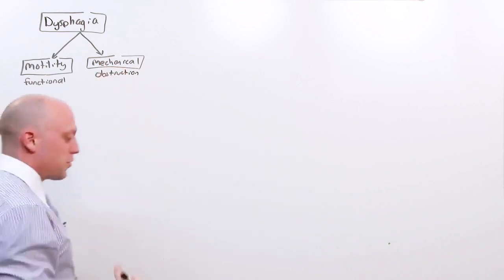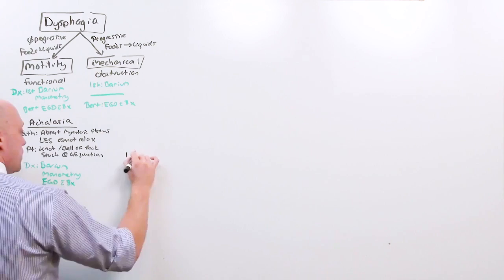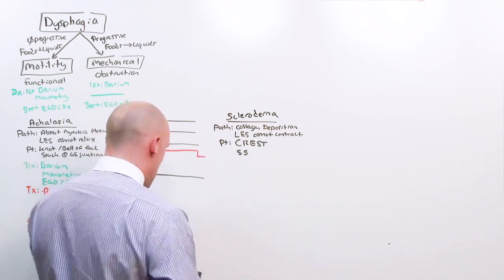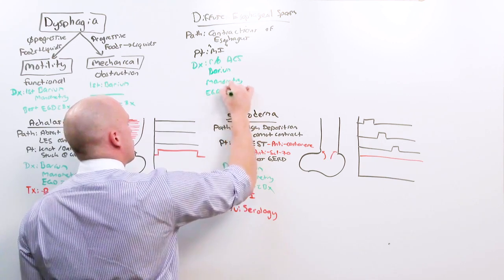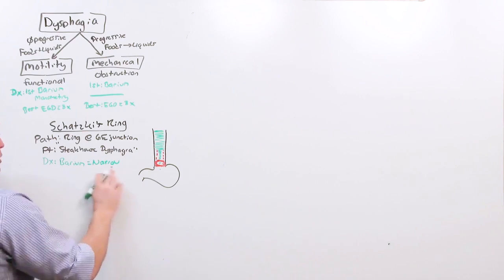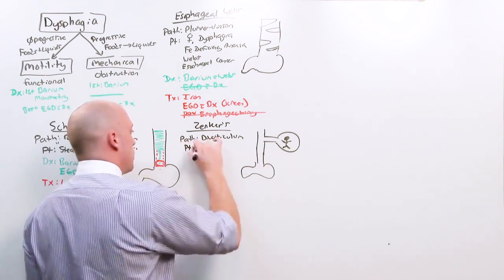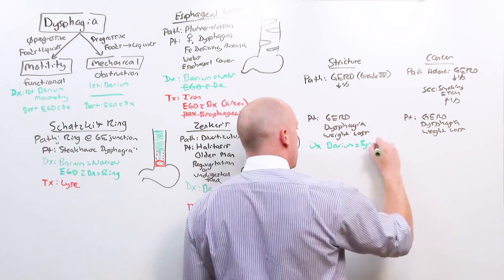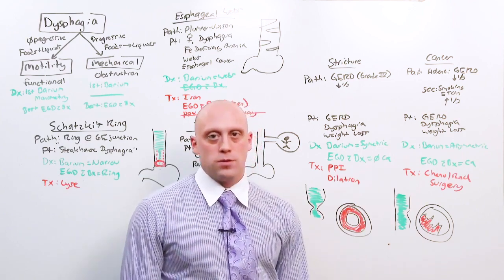3. Esophagus (Gastroenterology)